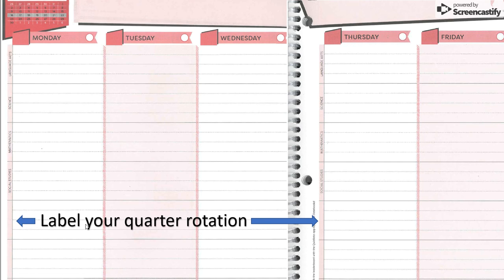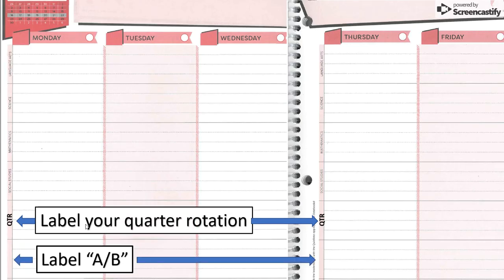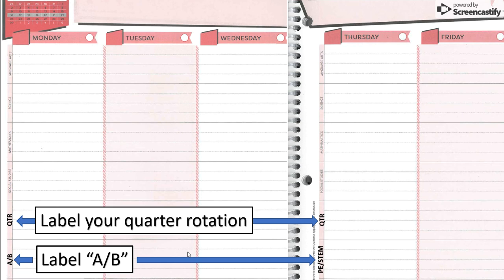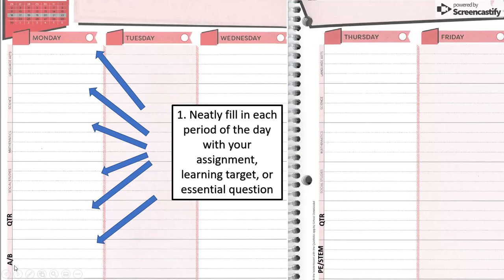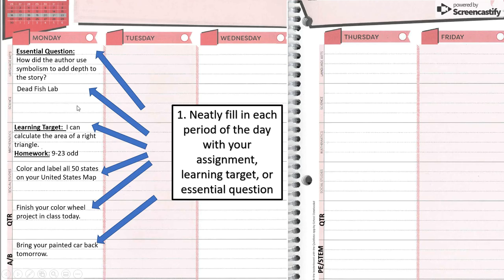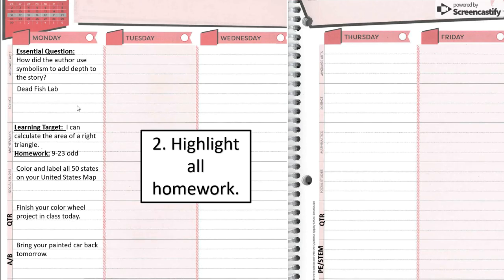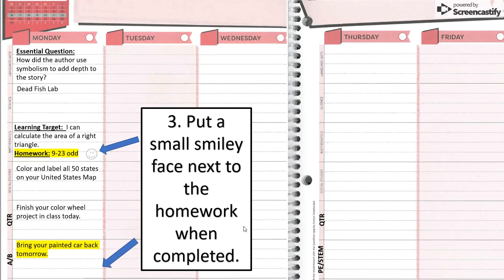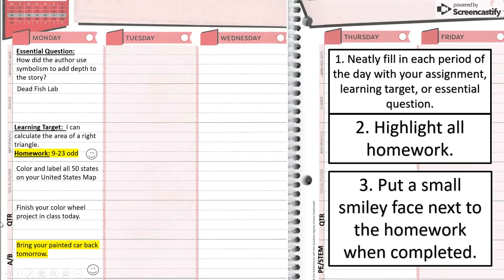How to Fill Out your AVID AGENDA